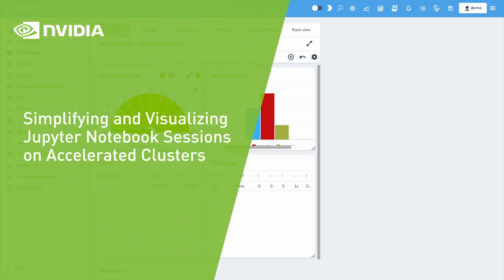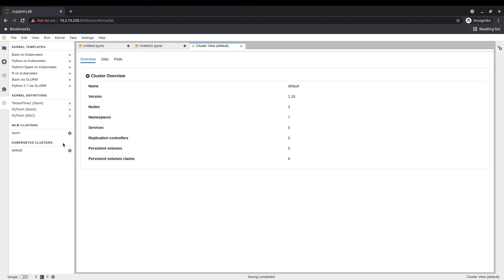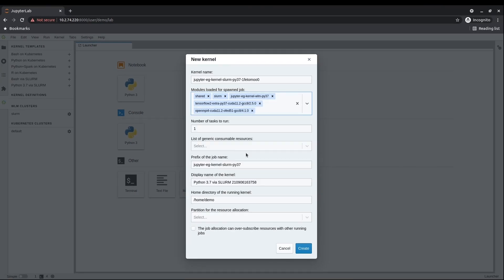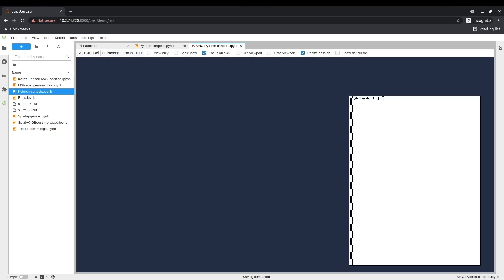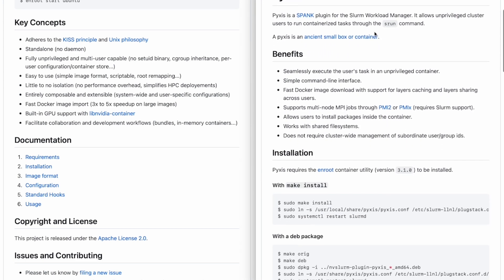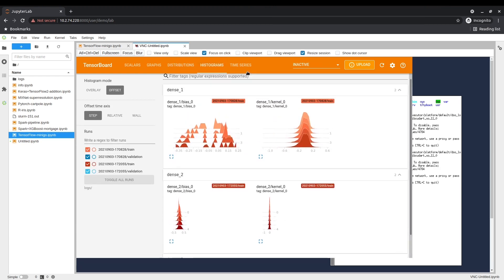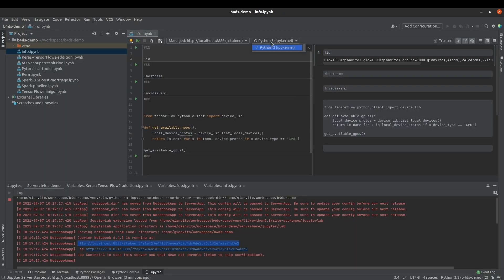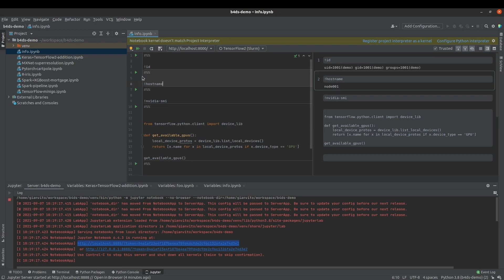Simplifying and visualizing Jupyter Notebook Sessions on Accelerated Clusters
NVIDIA Bright Cluster Manager combines provisioning, monitoring, and management capabilities in a single tool that spans the entire lifecycle of your Linux cluster. In this demonstration, learn how NVIDIA Bright Cluster Manager makes it easy to leverage different kernels, languages, frameworks, and workload managers with Jupyter on an accelerated cluster, and directly view the sessions on a local system.